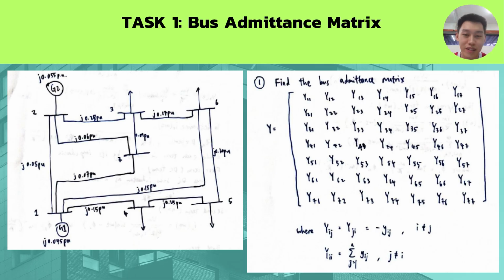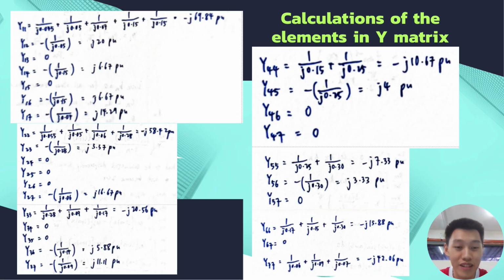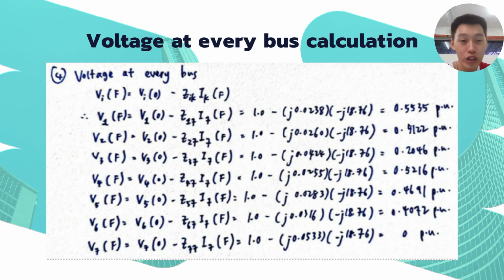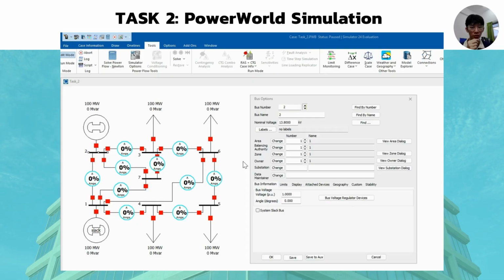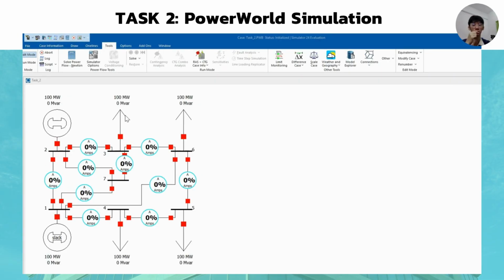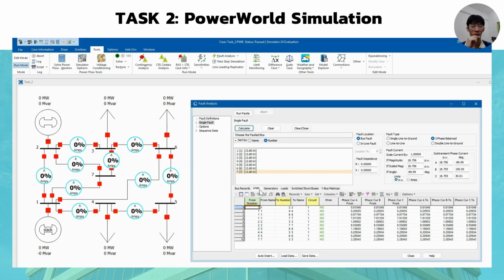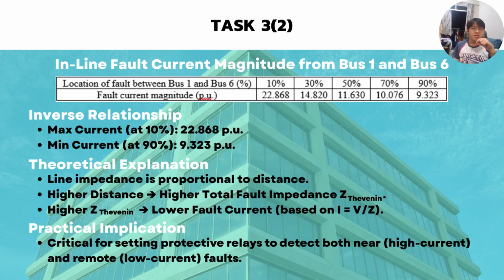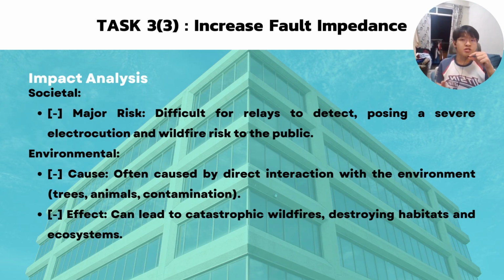KIE3009 Assignment Presentation